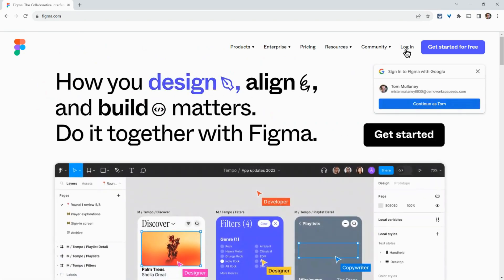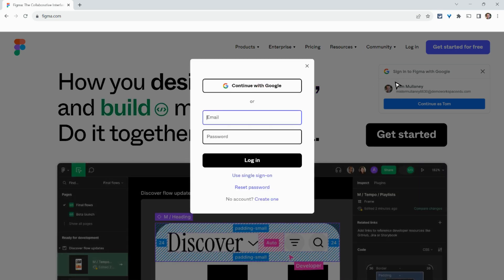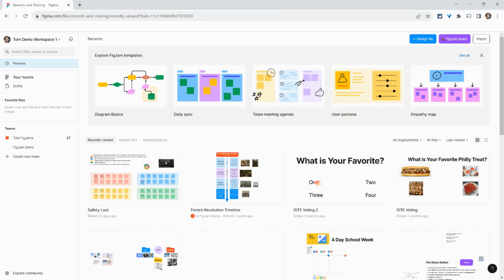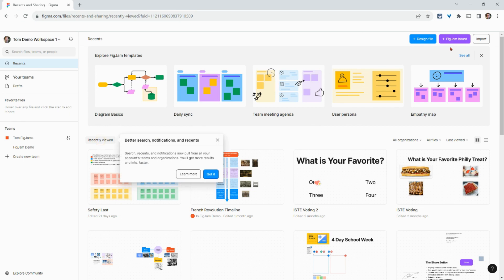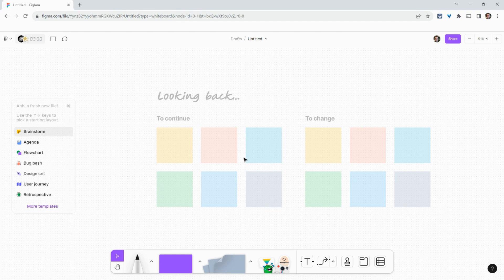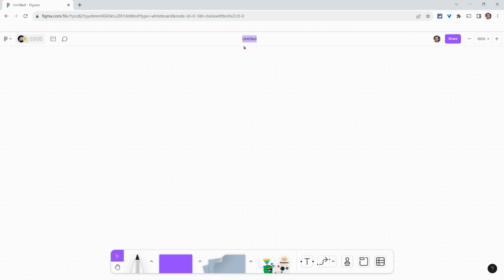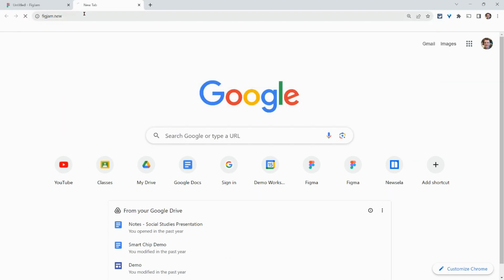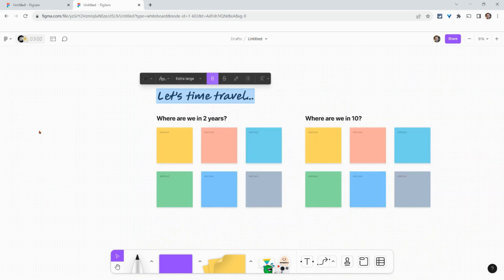How To Create A FigJam